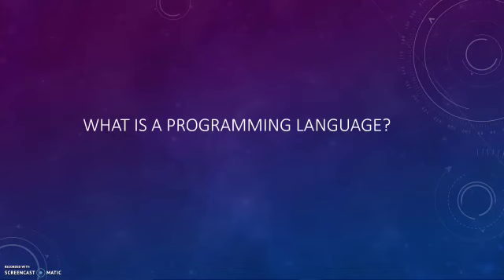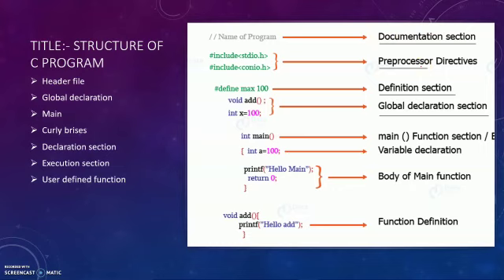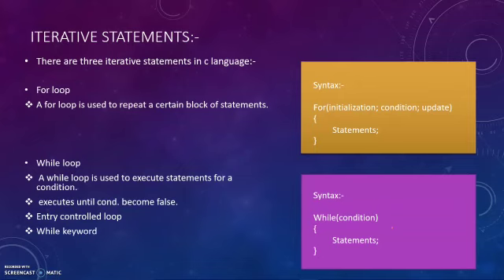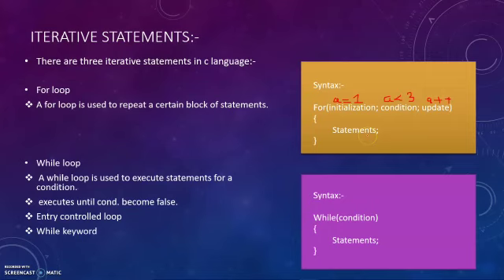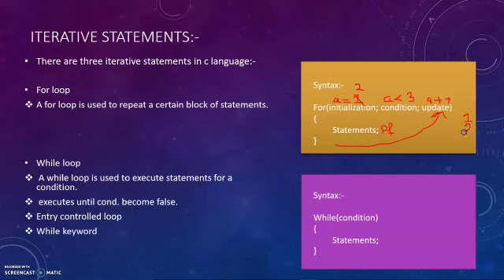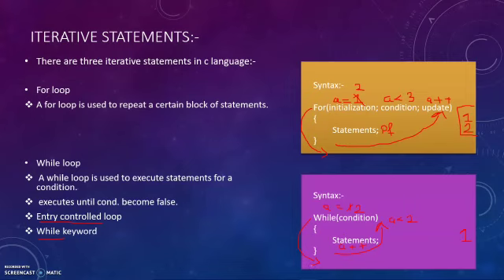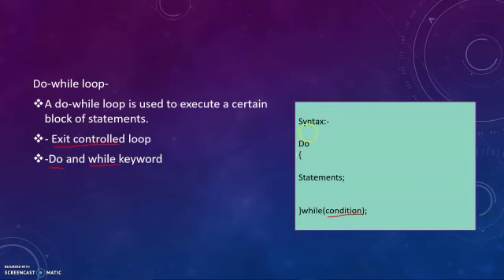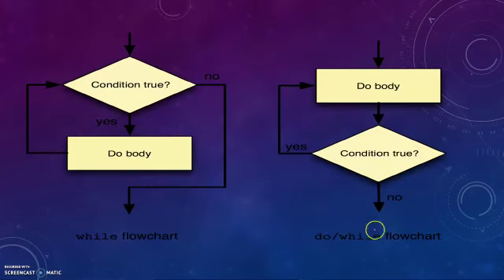Basic concepts of C ( Iterative Statement)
In this video iterative statements are explain eg. For loop, while loop and do while loop